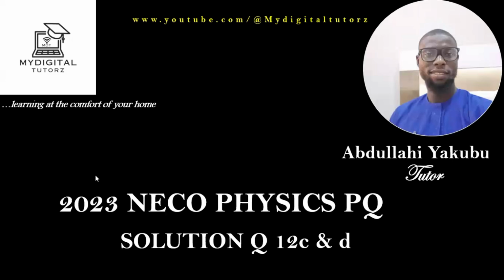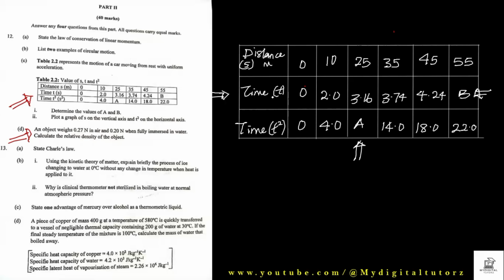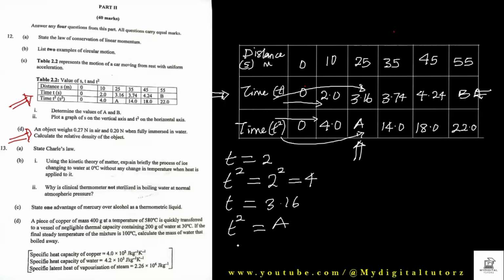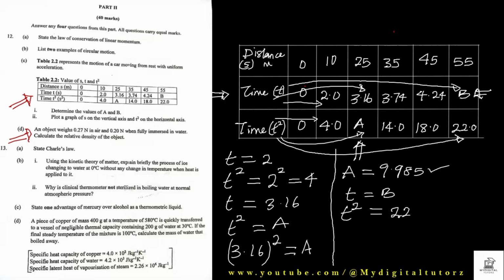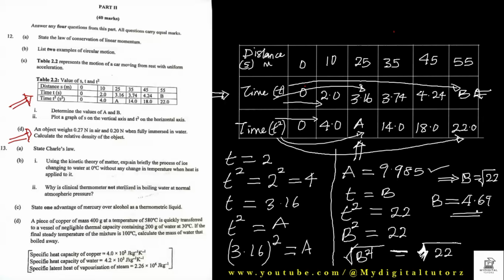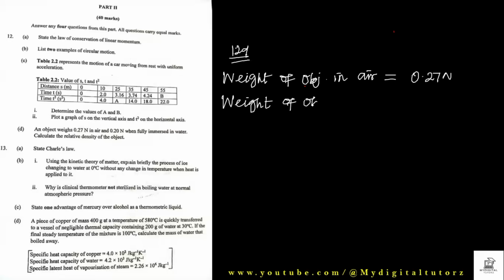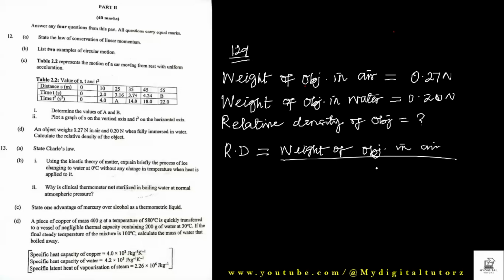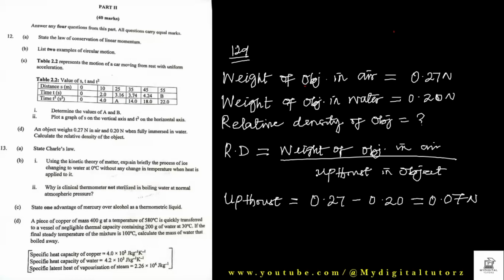Q12c & d | NECO Physics 2023: Speed & Relative Density Calculations | Likely 2025 Questions!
🎯 NECO Physics 2023 | Questions 12c & 12d Solved | Must-Watch for 2025 Candidates!

In this must-watch tutorial, I solve Question 12c (Speed calculation) and 12d (Relative Density) from the NECO Physics 2023 paper.

These are some of the most likely repeated topics for NECO Physics 2025, and understanding them now gives you a big head start!

🧮 What’s Covered:
✅ Calculating speed using basic motion formulas
✅ Understanding and applying the concept of relative density
✅ Real exam question format & step-by-step solution

💥 If you're preparing for NECO 2025, WAEC, or JAMB, this is the kind of question you can expect to see again — and now is the time to master it!